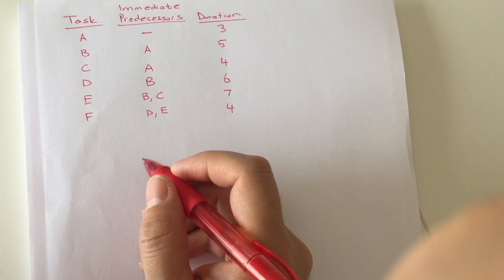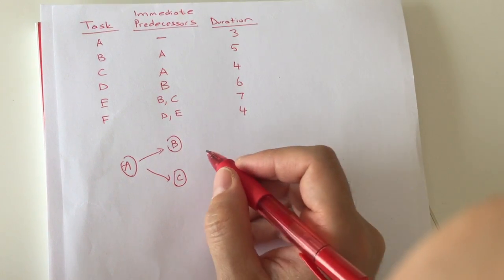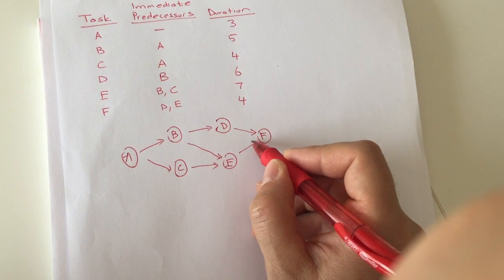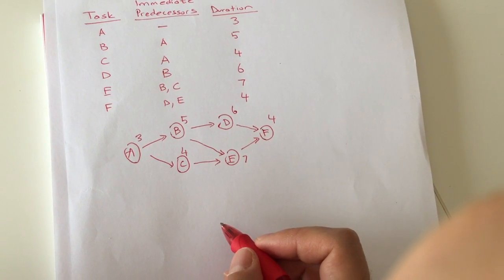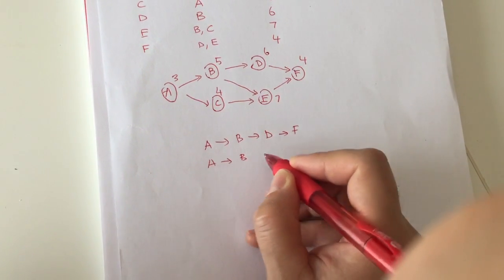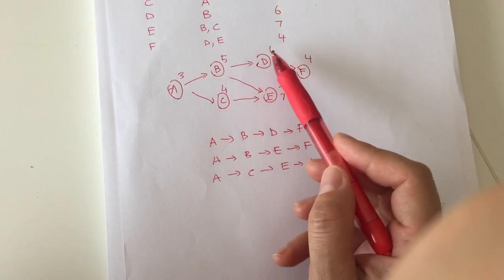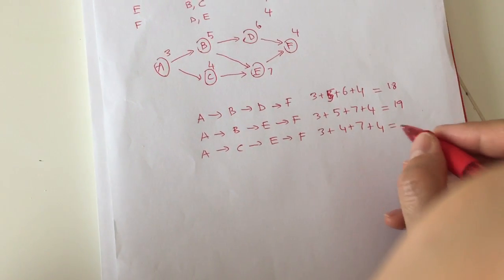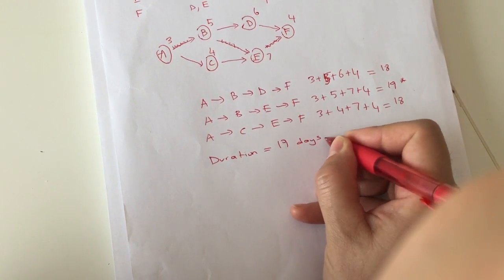Project Management: Finding the Critical Path(s) and Project Duration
In this short video I demonstrate how to draw a network diagram, find the critical path, and determine the project duration on a small example.

I will make a new video based on your feedback.